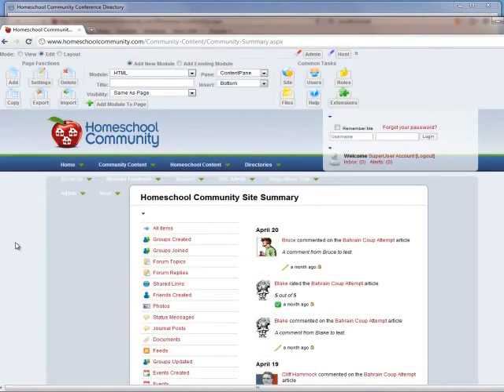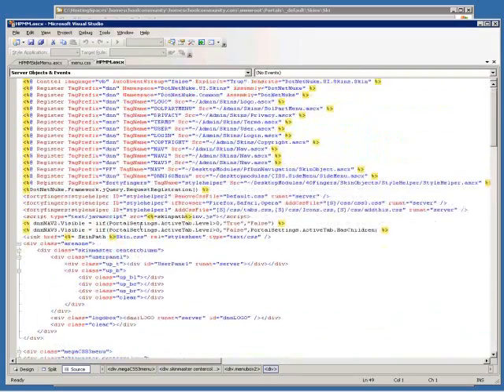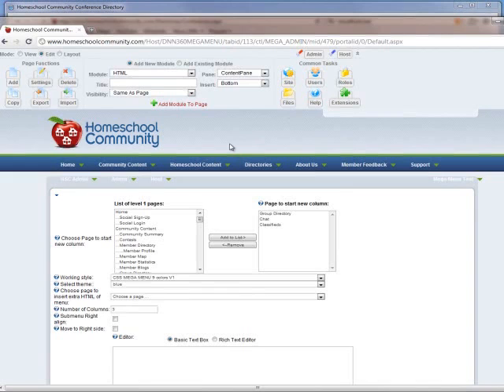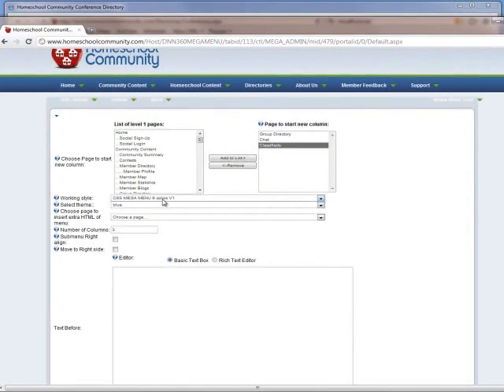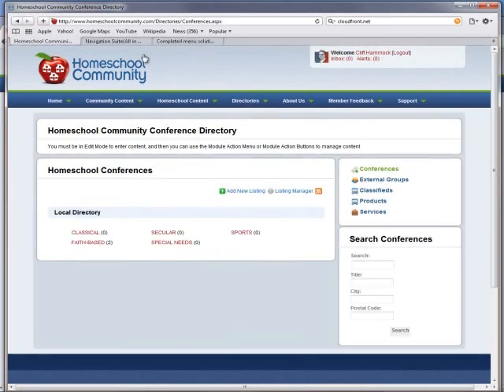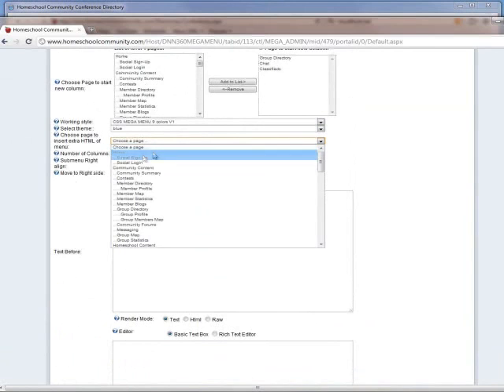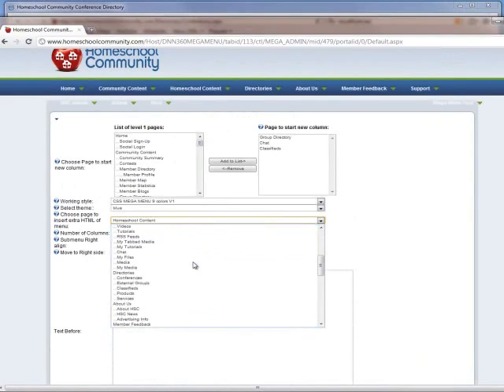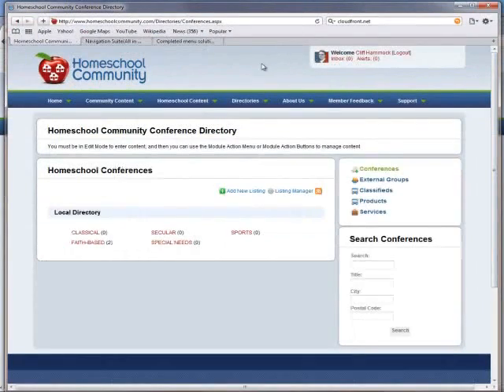DotNetNuke DNN360 MegaMenu Implementation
This video describes the process of implementing the DotNetNuke Mega Menu provider from DNN360.net. It includes creating the mega menu and injecting module content from Active Social and digArticle.